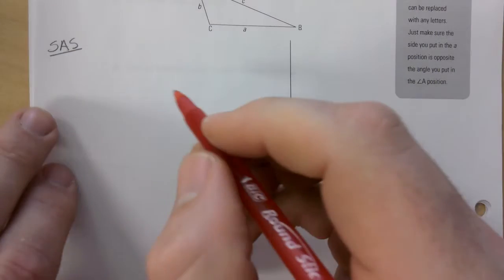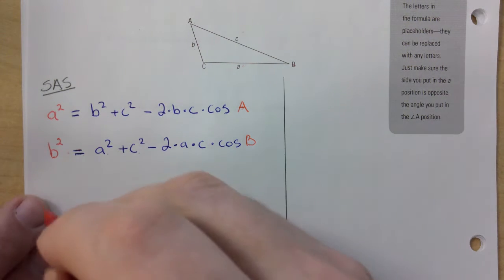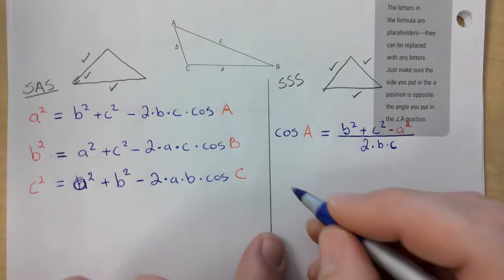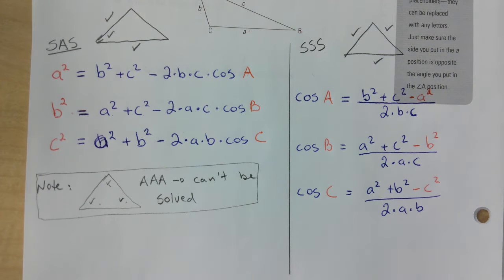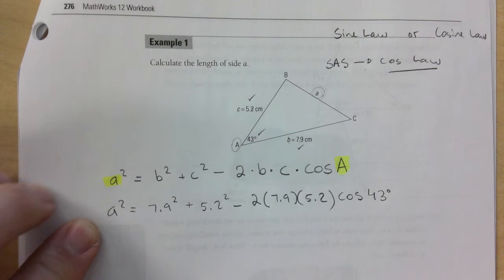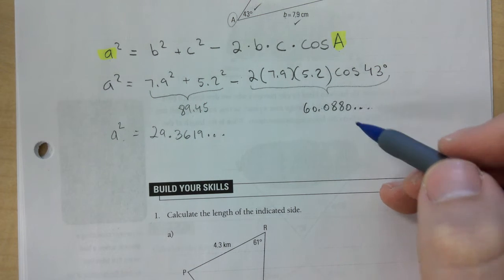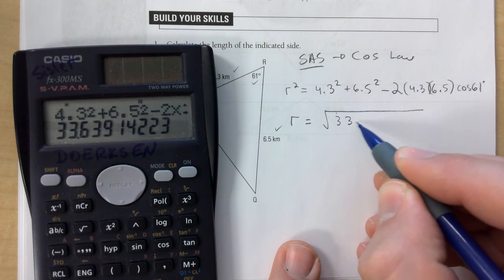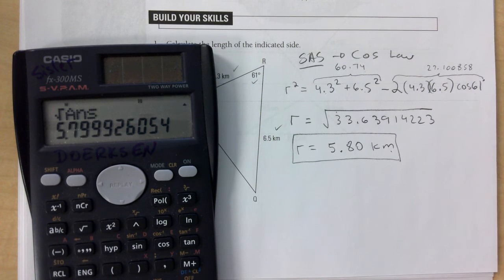ESMR4S TRIG - COSINE LAW SOLVING FOR SIDES